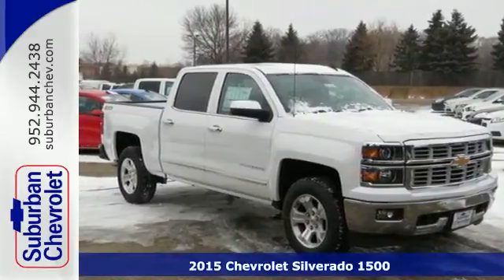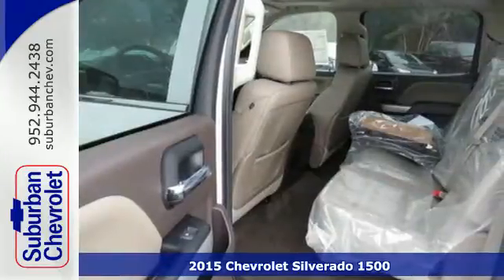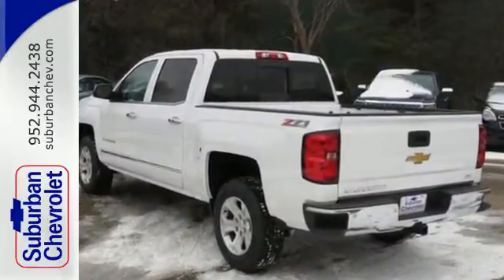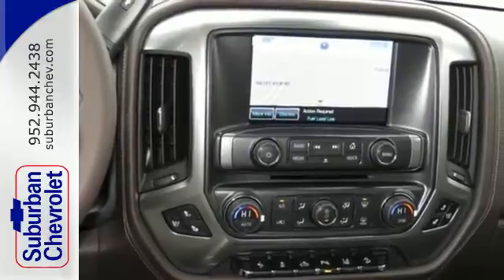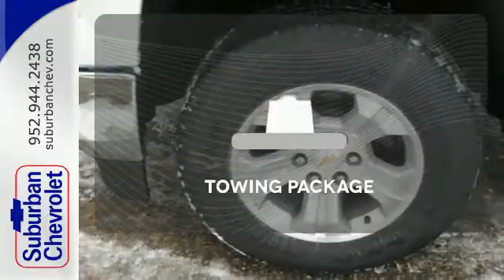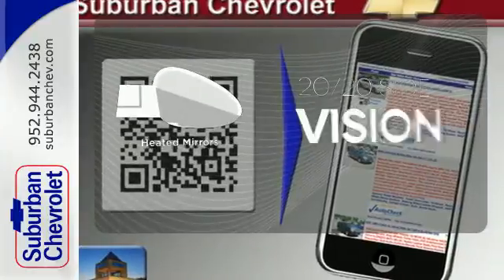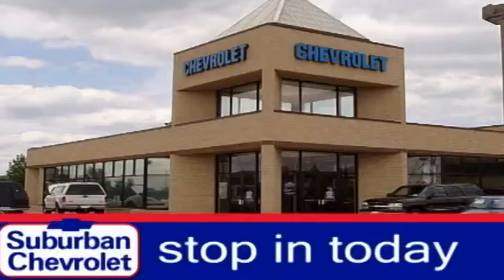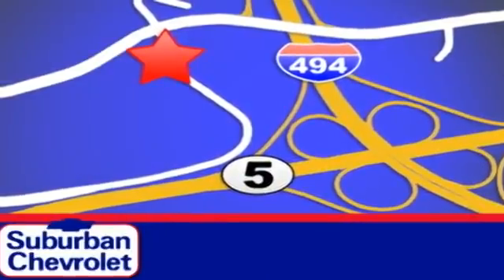2015 Chevrolet Silverado 1500 Minneapolis St Paul, MN #151844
Year: 2015
Make: Chevrolet
Model: Silverado 1500
Trim: 4WD Crew Cab LTZ
Engine: L 8 Cyl.
Transmission: Automatic
Color: SUMMIT WHITE
Interior: COCOA
Stock #: 151844
VIN: 3GCUKSEC4FG186995
Heated Leather Seats Sunroof Satellite Radio iPod/MP3 Input Back-Up Camera 4x4 SUNROOF POWER Alloy Wheels Onboard Communications System LTZ PLUS PACKAGE. SUMMIT WHITE exterior and COCOA / DUNE interior LTZ trim. CLICK NOW! KEY FEATURES INCLUDE: 4x4 Back-Up Camera Satellite Radio iPod/MP3 Input Onboard Communications System MP3 Player Privacy Glass Keyless Entry Steering Wheel Controls Heated Mirrors. OPTION PACKAGES: LTZ PLUS PACKAGE includes (JF4) power adjustable pedals (UQA) Bose premium audio system (UD5) Front and Rear Park Assist and (UVD) heated leather steering wheel SUNROOF POWER SEATING HEATED AND COOLED PERFORATED LEATHER-APPOINTED FRONT BUCKET BOSE SOUND WITH 6 SPEAKER SYSTEM (7 speaker system including subwoofer when ordered with bucket seats) TRAILER BRAKE CONTROLLER INTEGRATED LPO ALL-WEATHER FLOOR MATS FRONT AND REAR LED LIGHTING CARGO BOX with switch on center switch bank ENGINE 5.3L ECOTEC3 V8 WITH ACTIVE FUEL MANAGEMENT DIRECT INJECTION AND VARIABLE VALVE TIMING includes aluminum block construction (355 hp [265 kW] @ 5600 rpm 383 lb-ft of torque [518 Nm] @ 4100 rpm; more than 300 lb-ft of torque from 2000 to 5600 rpm) (STD). LTZ with SUMMIT WHITE exterior and COCOA / DUNE interior features a 8 Cylinder Engine with 355 HP at 5600 RPM*. Horsepower calculations based on trim engine configuration. Please confirm the accuracy of the included equipment by calling us prior to purchase.

Address:
12475 Plaza Drive